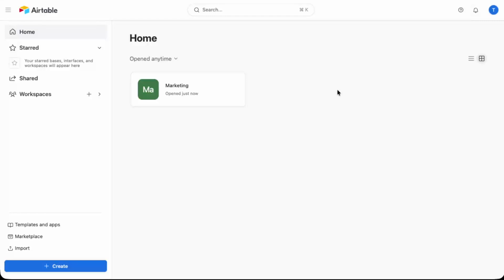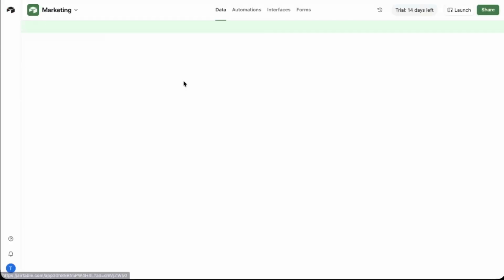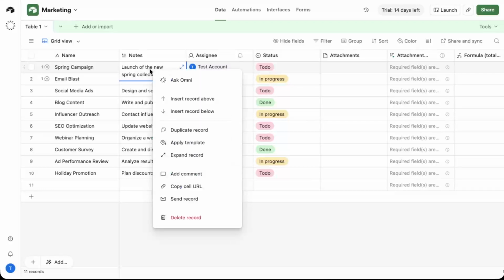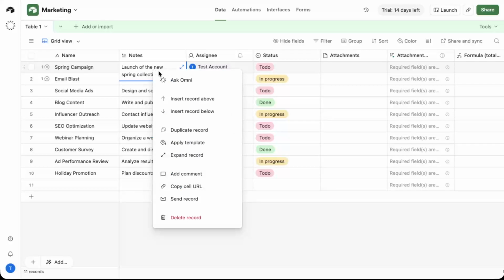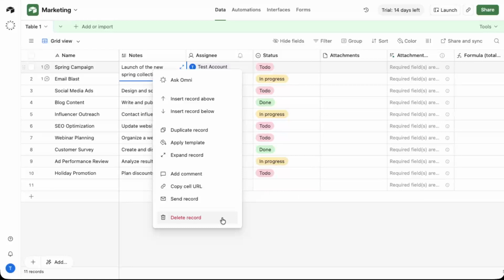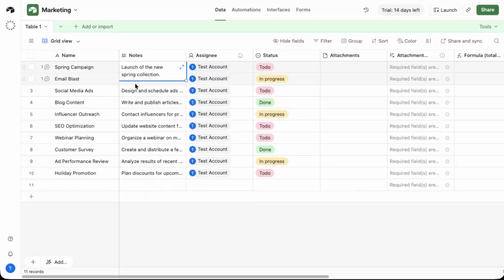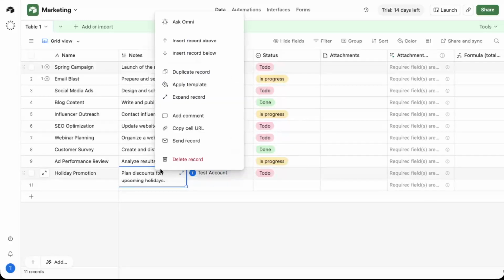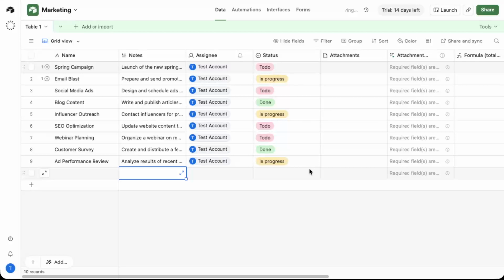How To Delete A Record In Airtable (2026) | Table Management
How to delete a record in Airtable is something every workspace owner should understand to keep their bases clean and accurate. In this tutorial, you’ll learn step-by-step how to safely remove single records and bulk-delete multiple entries without breaking your workflows. We’ll cover using the grid view, filters, and views to find the right data, plus the best way to confirm you’re deleting the correct information. You’ll also see how to restore items from the trash when mistakes happen, so you can work confidently. This video uses the latest Airtable interface, so you know you’re following the correct, up-to-date process. By the end, you’ll be able to manage cluttered bases, clean test data, and protect your important records like a pro.